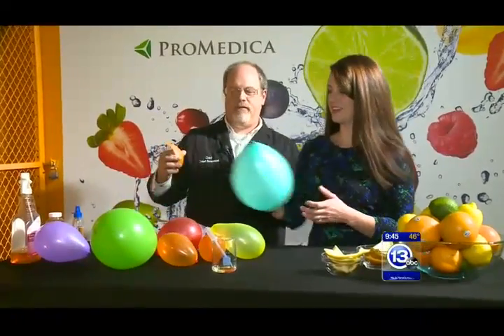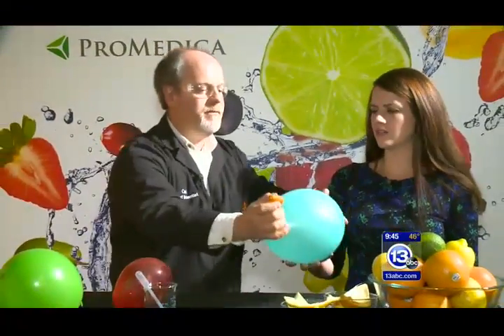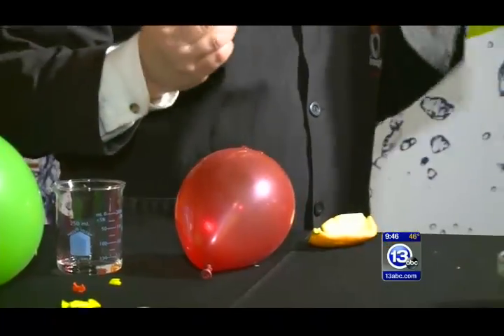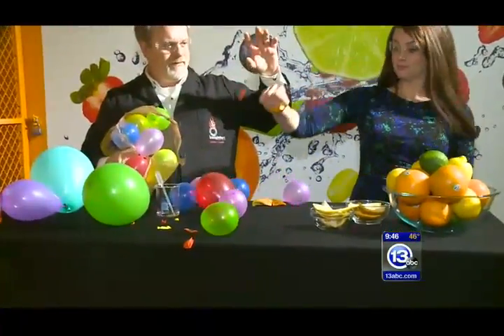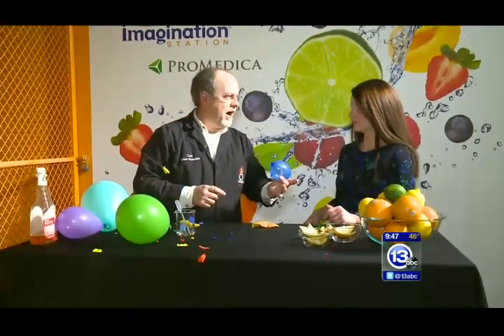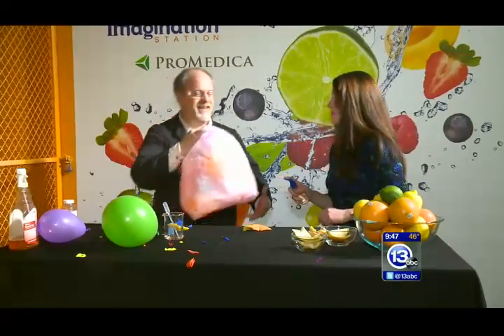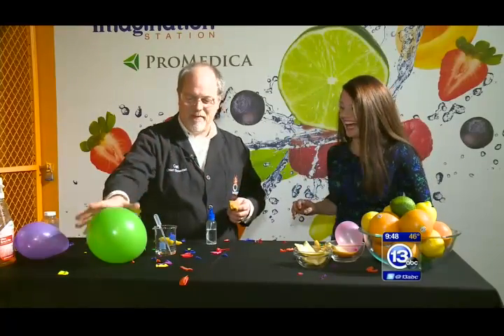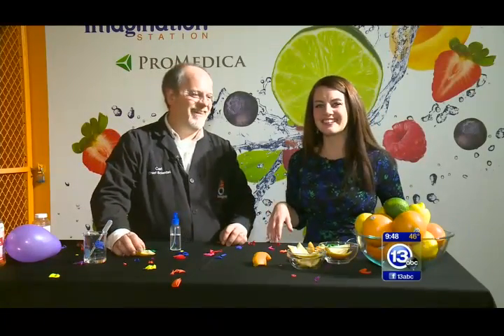Bursting balloons with lemons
Chief Scientist Carl Nelson demonstrates how the oil found in the skins of citrus fruits (D-limonene) can burst balloons by dissolving the latex from a distance. Vulcanized balloons are a bit harder to burst using this solvent.